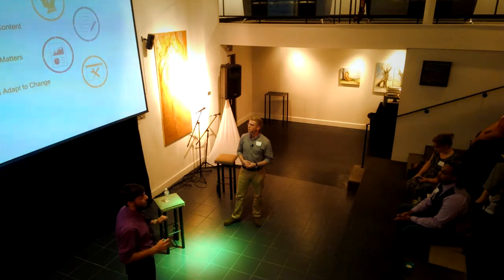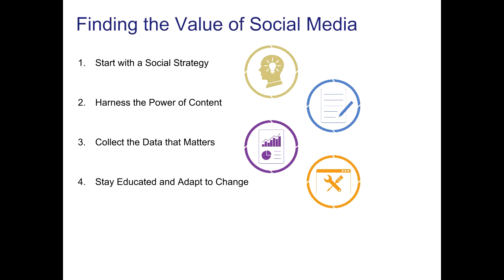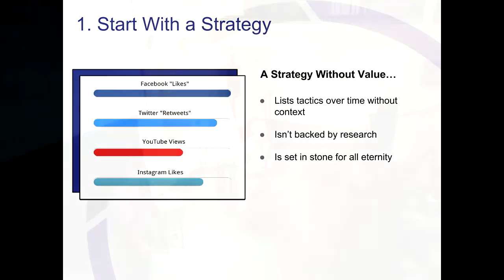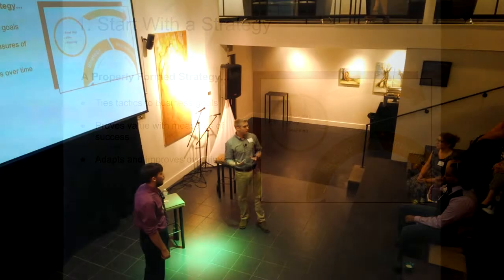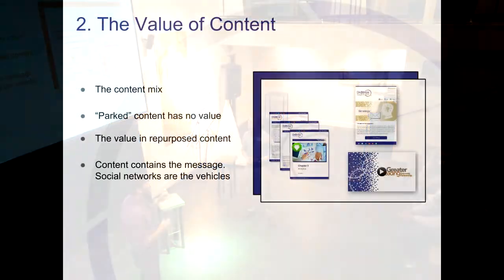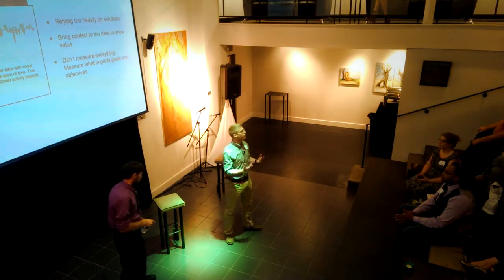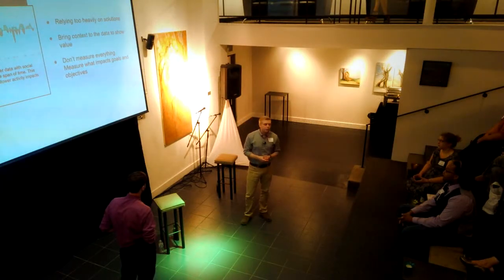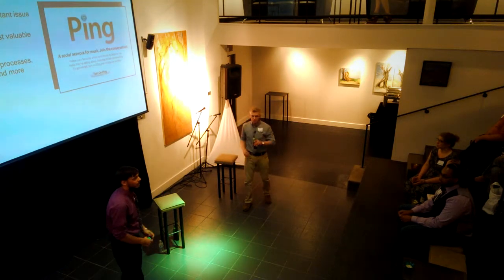Socialytics: Revealing the Value of Social Media | Highlights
In case you missed it (or ICYMI for the more hashtag-inclined), we've compiled the best of the best moments from our recent digital marketing event, "Socialytics: Revealing the Value of Social Media."

DMG's own Steve Groller and Jim Doherty took the stage at the Gallery Above Penn Square (GAPS) and discussed how to develop a comprehensive social media strategy, the role content marketing plays in a successful social media presence, and more, all in the pursuit of that elusive beast: true, bona fide business value.

For more information (and to snag an invite for the next event), visit us at dabrianmarketing.com!